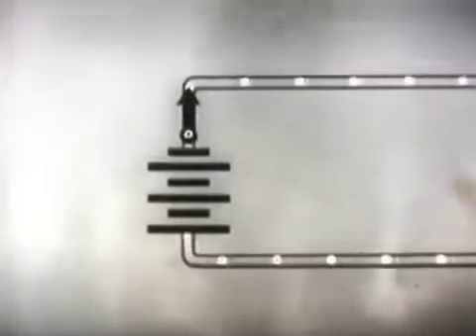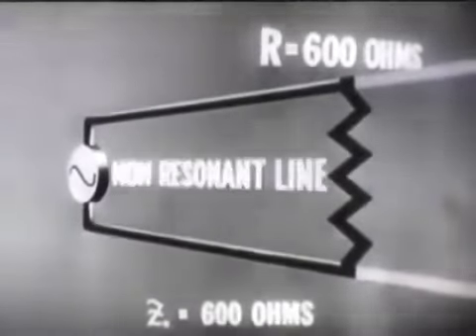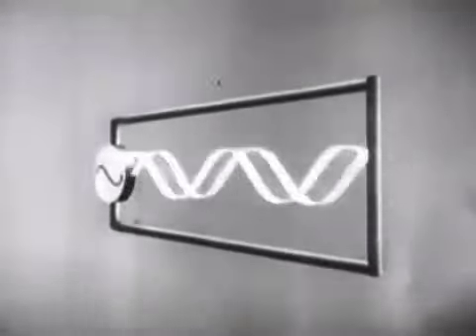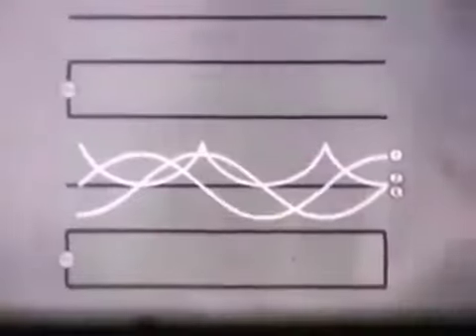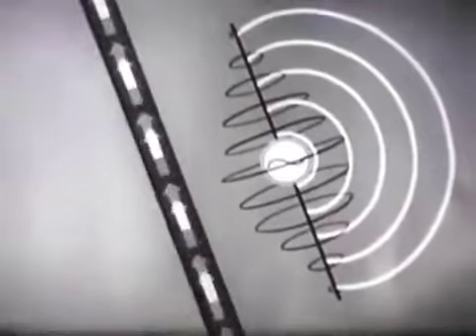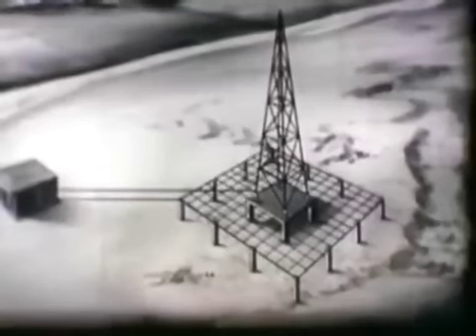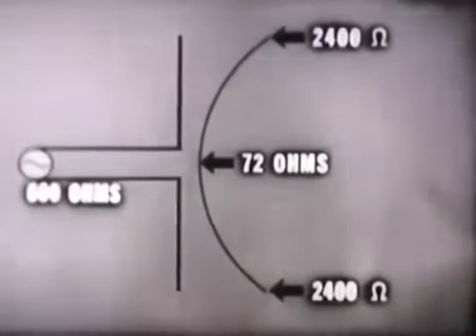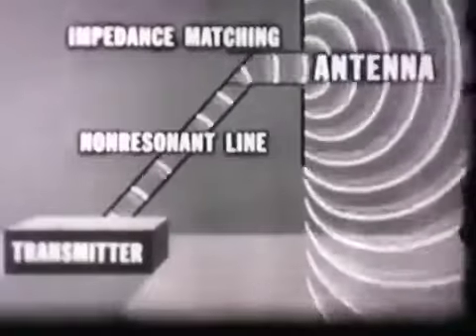📡🔧 Radio Antenna Fundamentals: Part 1 - Understanding the Basics 🌟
Kick off our series on radio antenna fundamentals with Part 1! In this introduction, we'll cover the essential concepts you need to know about antennas, including their purpose, key components, and basic operation. Whether you're just starting out or refreshing your knowledge, this guide will set the stage for deeper exploration into antenna technology. 📻✨